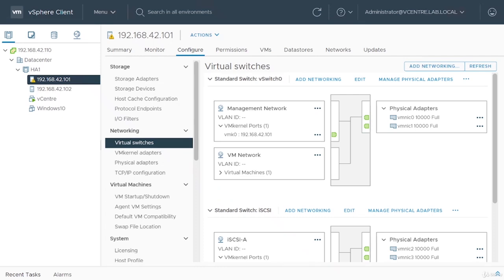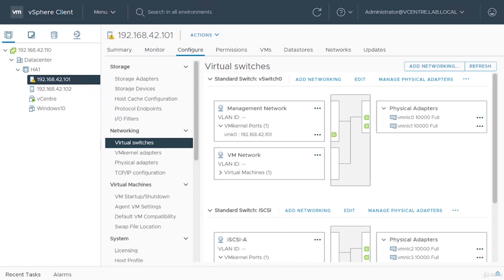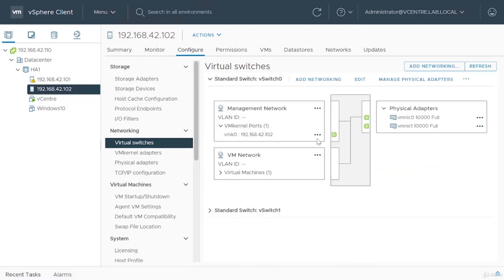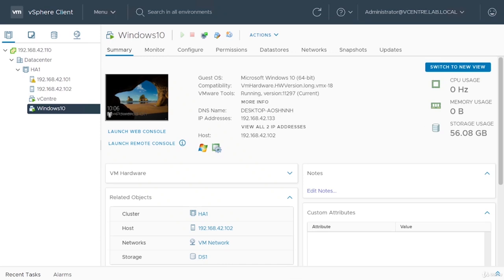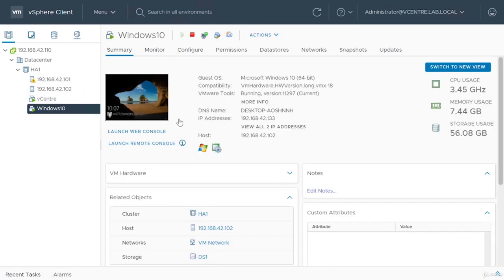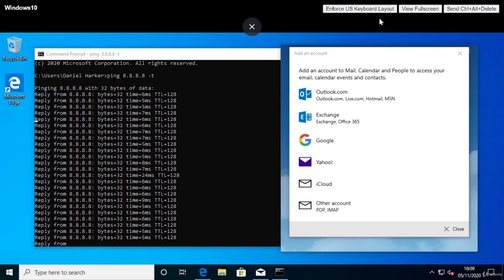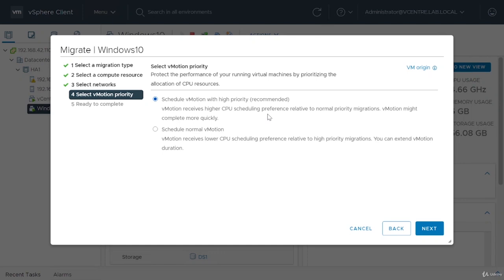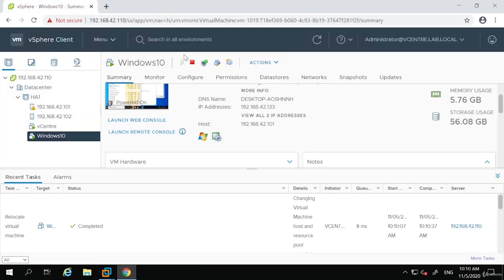vSphere 7 Foundations 4.2 - vSphere Cluster Features - Move VMs between hosts with vMotion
From time to time you'll need to perform maintenance on your hosts. Updates, upgrades and hardware maintenance are all normal parts of a server's normal lifecycle. With vMotion, you can move your Virtual Machines to another host - without any downtime - while you perform maintenance. At the end of this lecture, you'll understand how to enable vMotion on your cluster's vmkernel NICs and you'll be able to move your VMs seamlessly around your hosts.